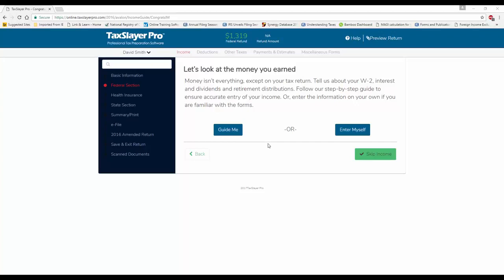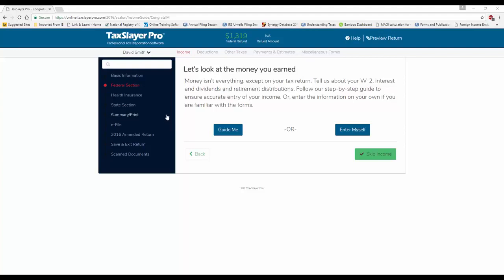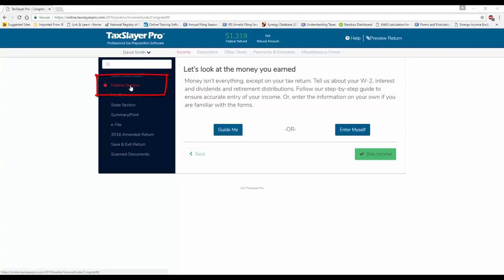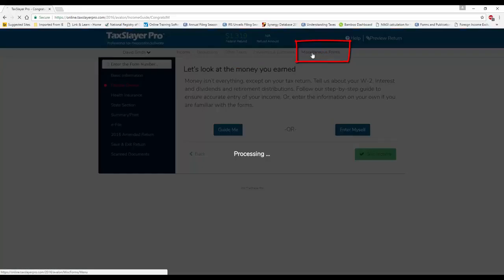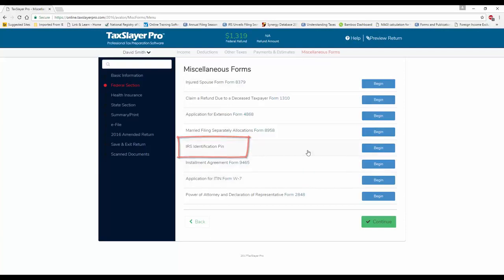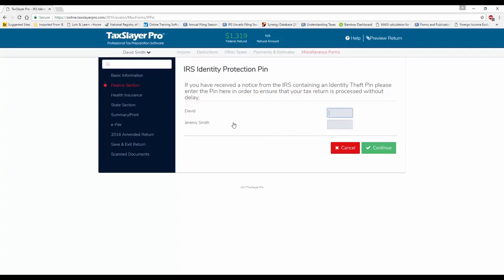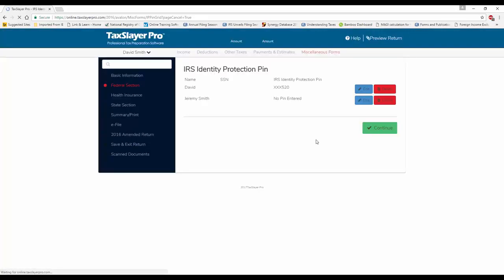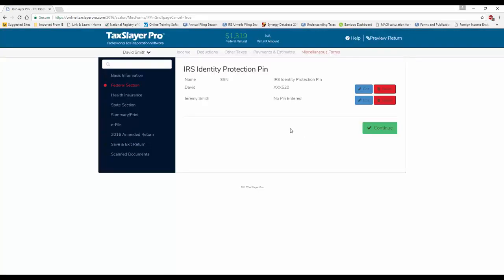How to Enter an IRS Identity Protection Pin into TaxSlayer ProWeb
In this video, we will be showing you how to enter the IRS Identity Protection Pin in the TaxSlayer Pro Web software. The Identity Protection PIN, or the IP PIN, helps prevent any potential misuse of your client's Social Security number.

Looking for a top-rated professional tax preparation software?

Stay up to date on the latest information on TaxSlayer by following our social platforms: